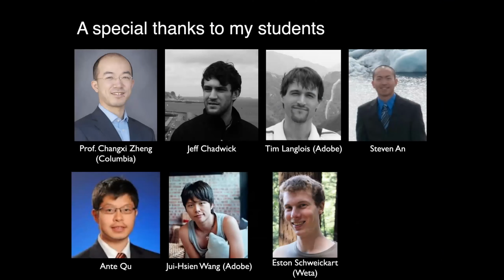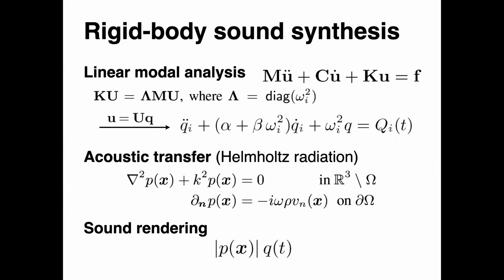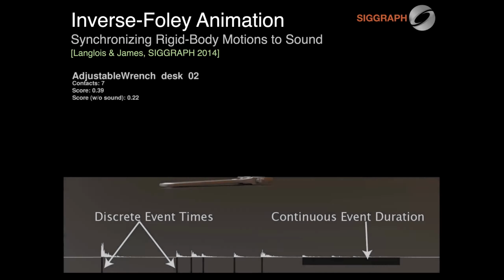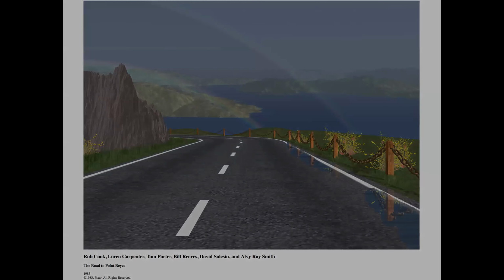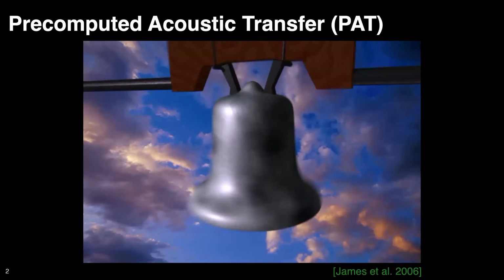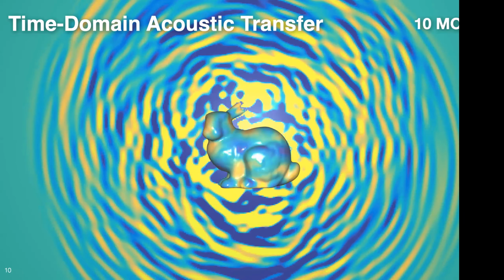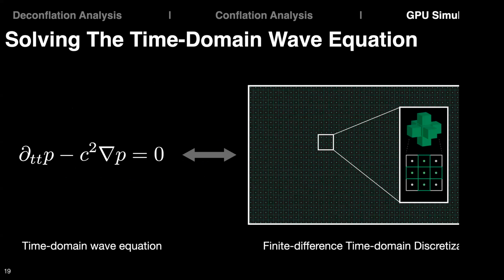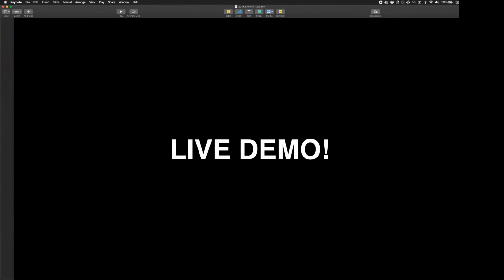Doug James - Advances in Audiovisual Simulation